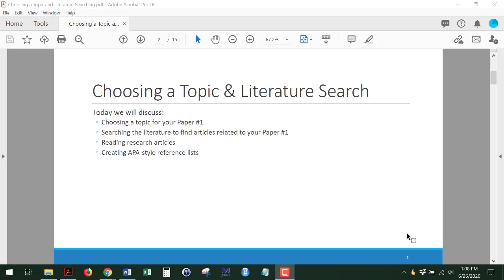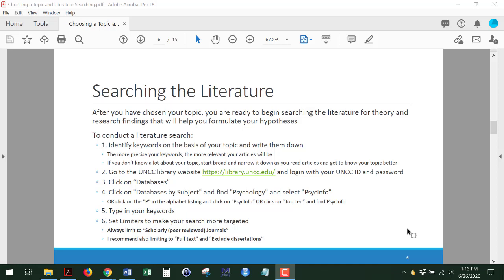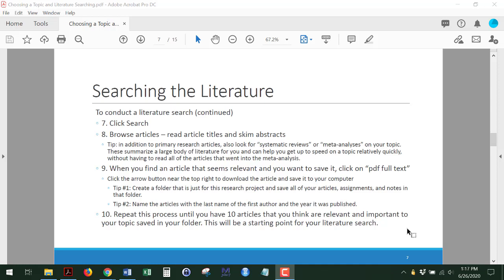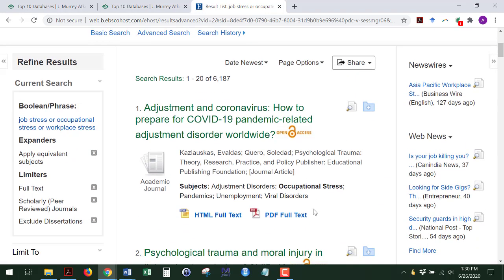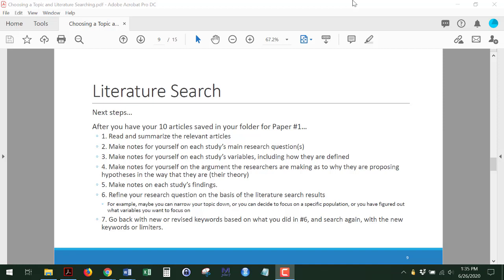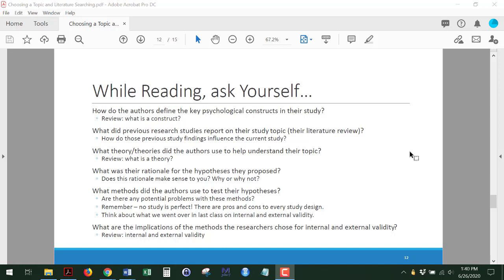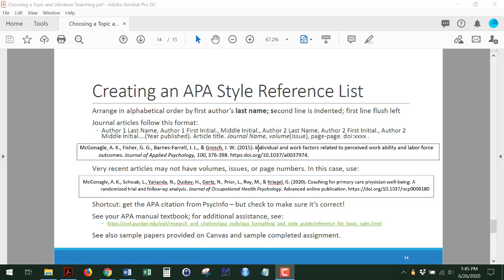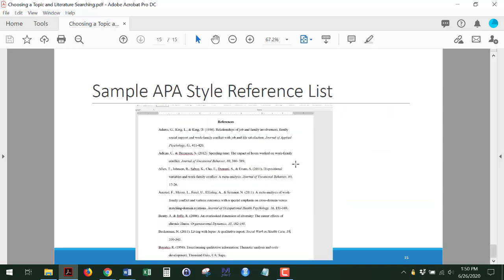Literature Search and Topic Selection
Literature search and selecting a topic for Paper #1